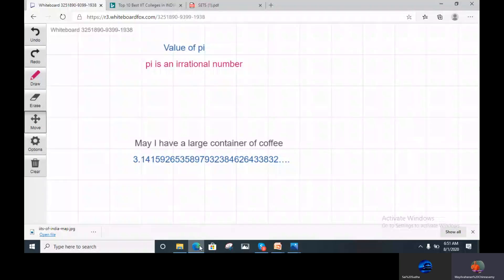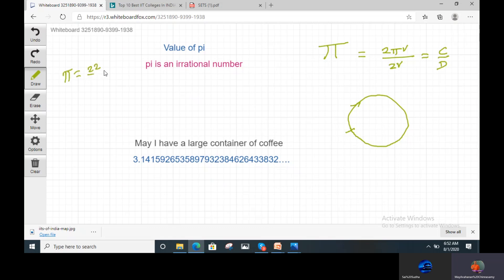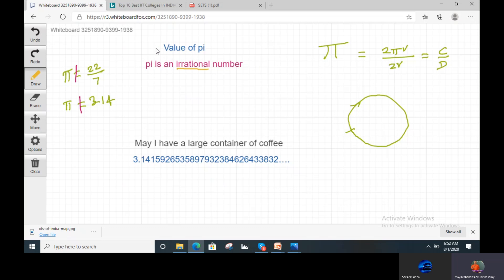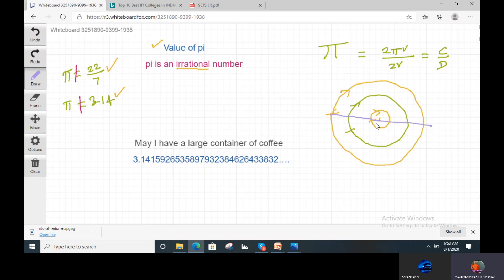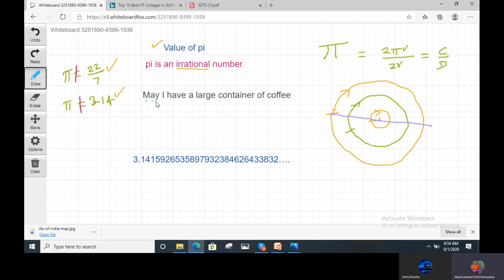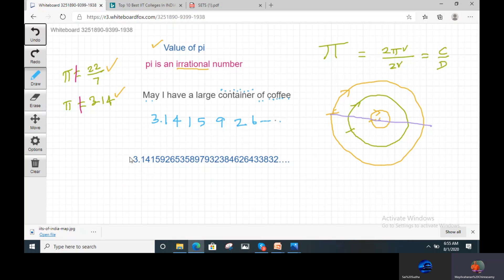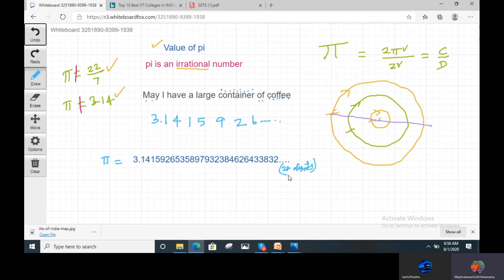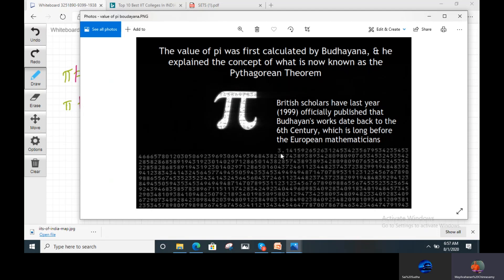value of pi, pi is irrational, 100 decimal value of pi